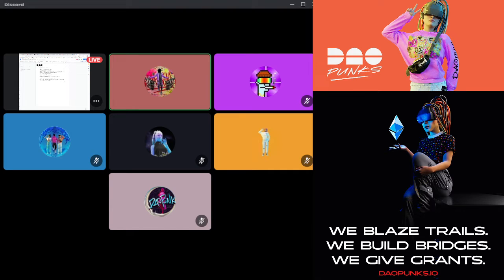Governance Meeting - 6.28.22